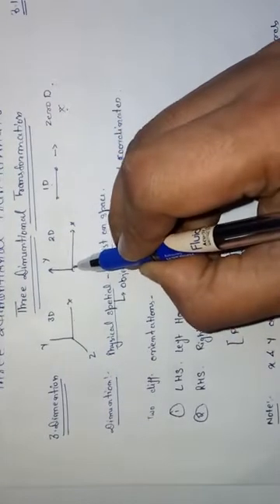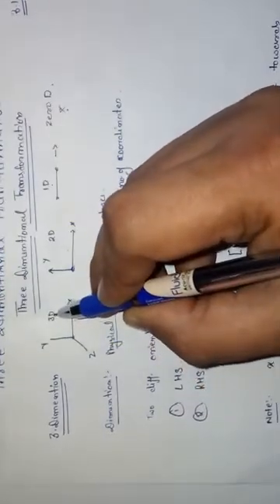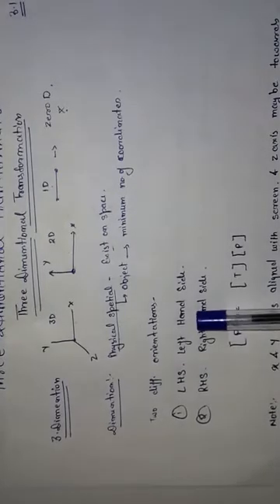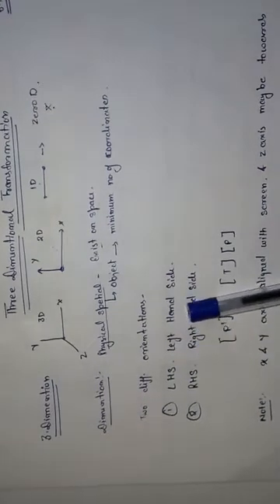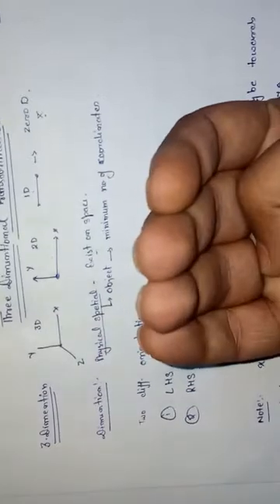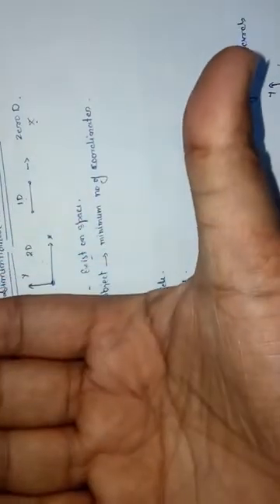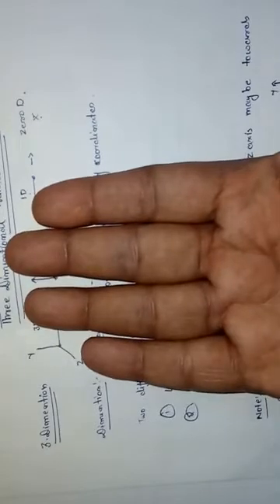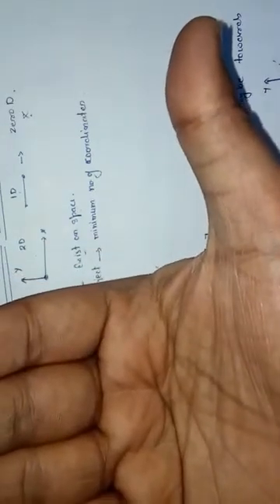3D Transformation : Introduction about dimensions